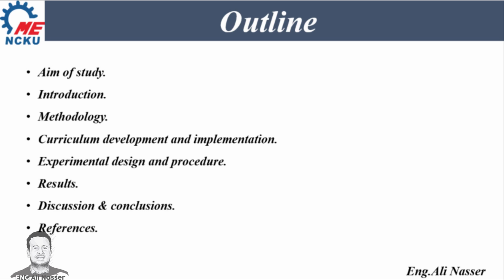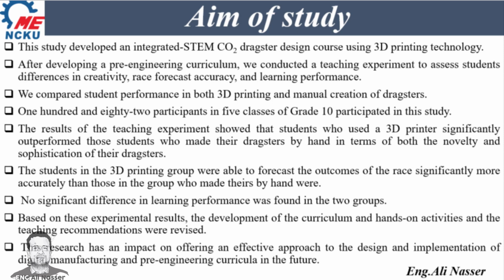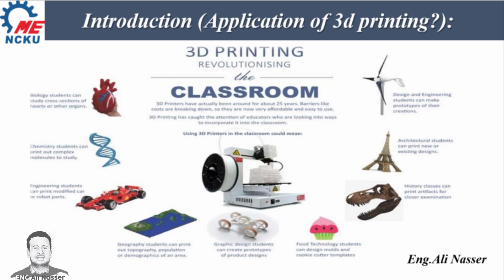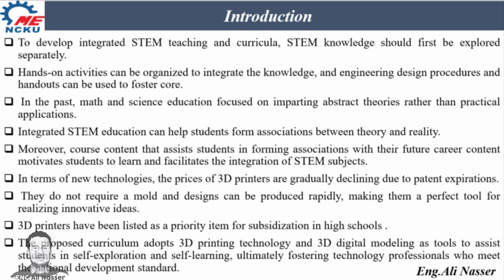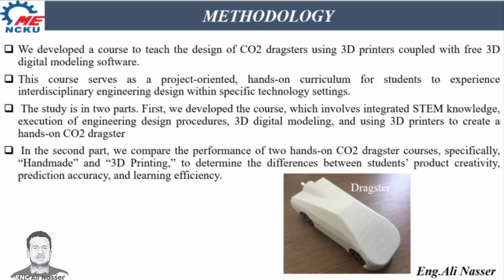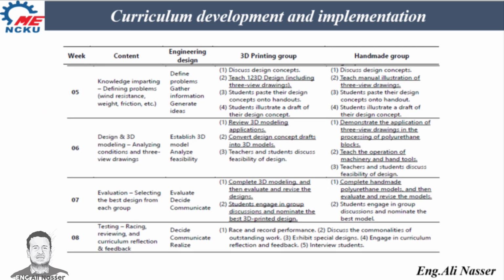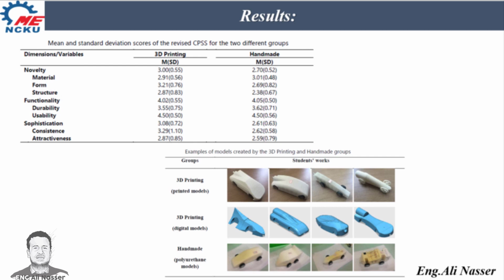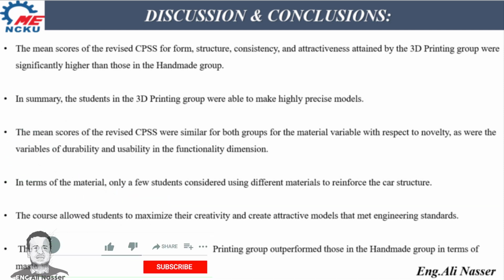Benefits Of 3d Printing In Education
Webinar about Developing a Pre-engineering Curriculum for 3D Printing Skills for High School Technology Education
 3d printing